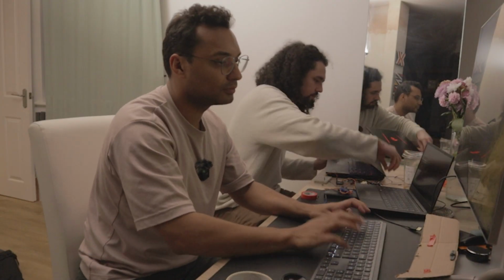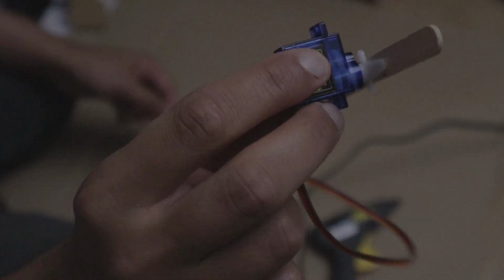We taught my vacuum not to eat cables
Joe and I did some stuff to my robot vacuum so it would stop eating cables 🤖

AI vision model used:
BLIP-2 (via replicate)